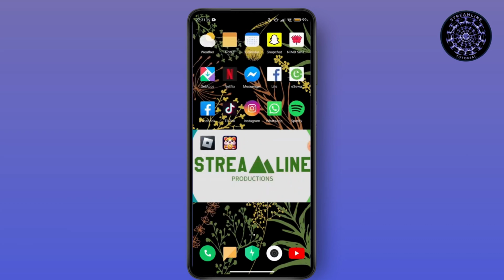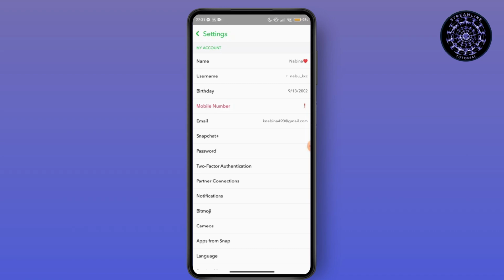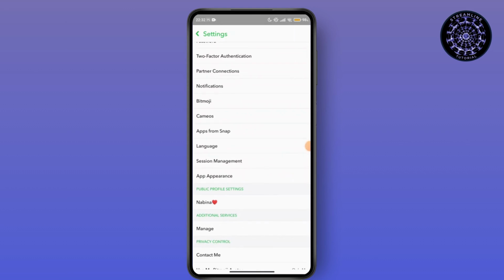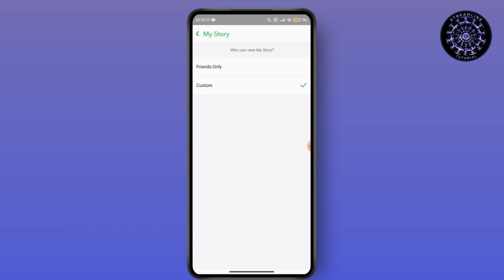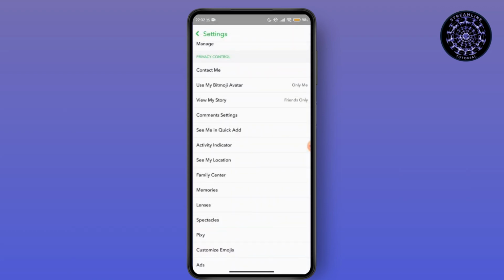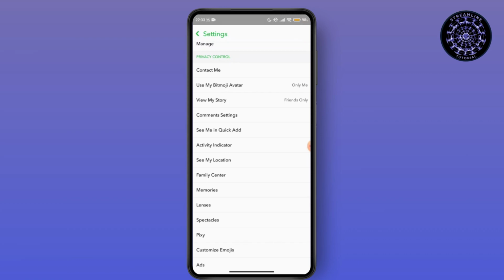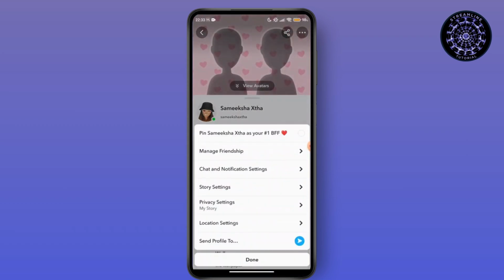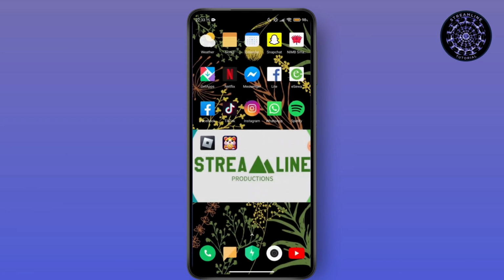How to Hide Snapchat Score 2024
In this video, we’ll show you how to hide your Snapchat score in 2024, giving you more control over your privacy on the platform. If you’re looking to keep your Snap score private from friends and followers, this guide will walk you through the easy steps to conceal your score.

Steps Covered:

Open Snapchat: Ensure you have the latest version of Snapchat installed.
Launch the app and log into your account.

Access Your Profile: Tap on your profile icon in the top left corner to open your profile settings.

Go to Settings: Tap the gear icon in the top right corner to enter your settings menu.

Manage Who Can See Your Score: Look for the "Who Can..." section.
Select "See My Snap Score" and choose your preferred privacy option.

Confirm Changes: Make sure to save your settings and check that your score is hidden from others.

Troubleshooting Tips:

If you can't find the option, ensure your app is updated.
Restart the app if changes aren’t appearing immediately.